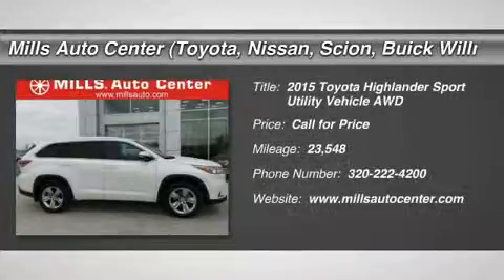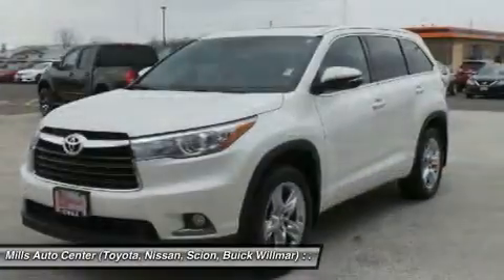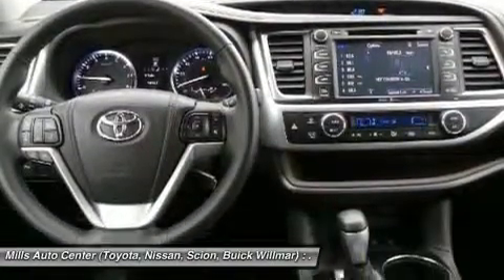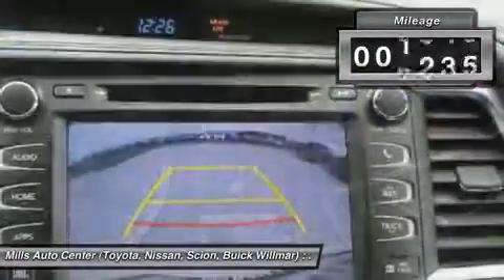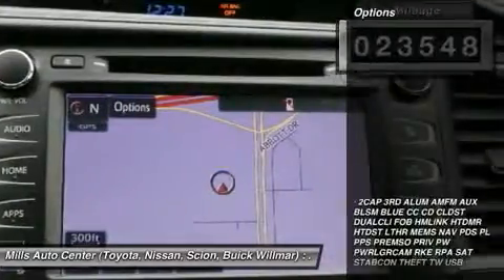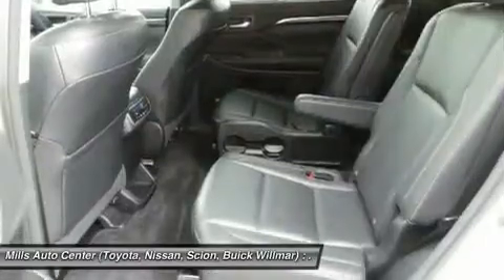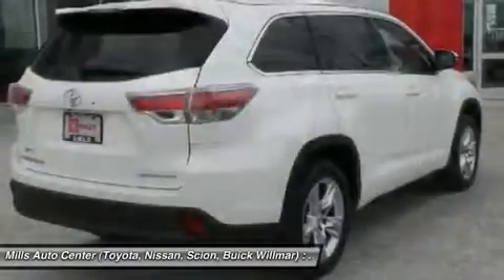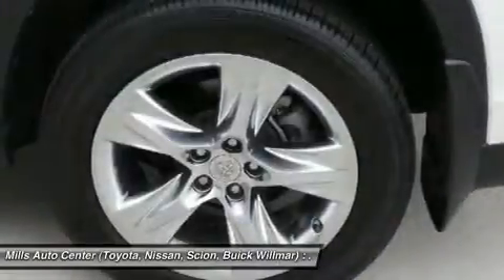2015 Toyota Highlander 4T160286A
2015 TOYOTA HIGHLANDER Willmar, MN
Stock# 4T160286A

AWD, Priced below Market! Navigation, Back-up Camera, Bluetooth, Cooled Seats, Heated Seats, Multi-Zone Air Conditioning, Auto Climate Control, Satellite Radio, Steering Wheel Controls, Sunroof/Moonroof, 3rd Row Seating, HD Radio Aux Audio Input, Seating, Automatic Headlights Keyless Start Parking Sensors Rear Spoiler, Premium Sound System Oil Changed Stability Control, ABS Brakes Chrome Wheels New Cabin Air Filter Satellite Radio Power Lift Gate Please let us help you with finding the ideal New, Preowned, or Certified vehicle.